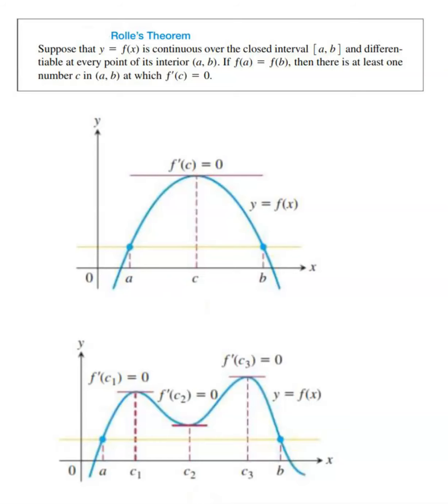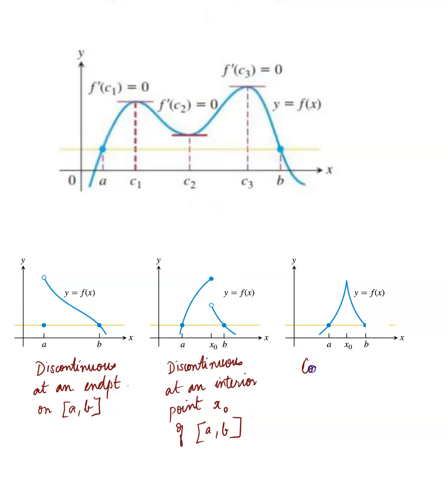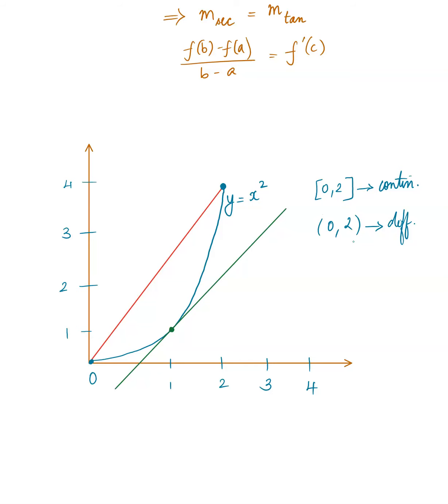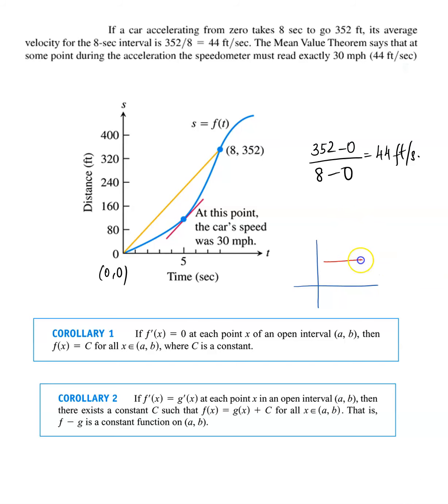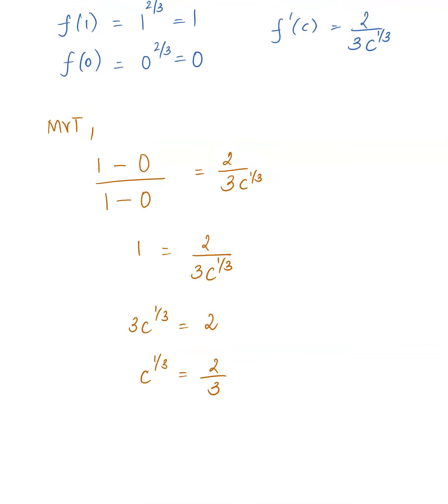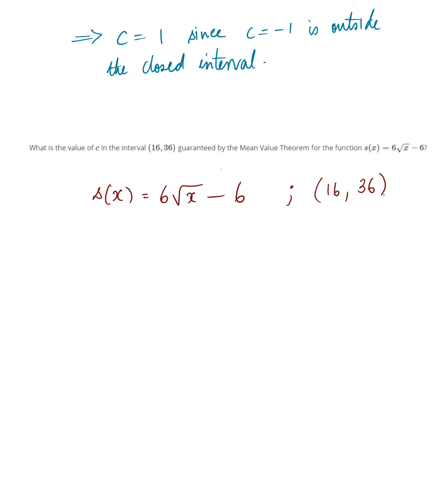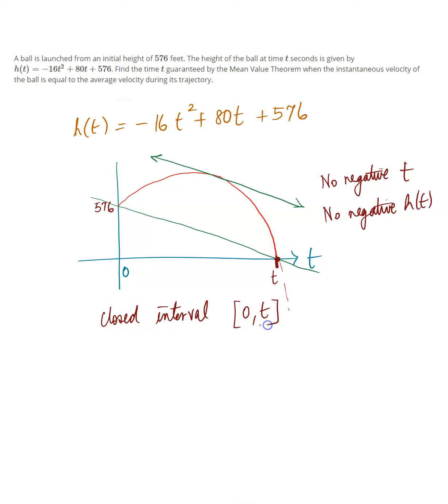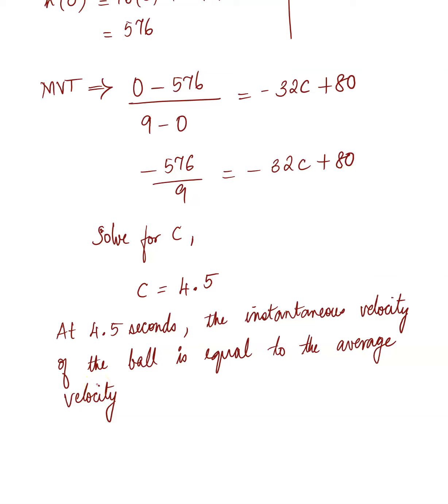Math4A Lecture Overview MAlbert CH4 4 Mean Value Theorem